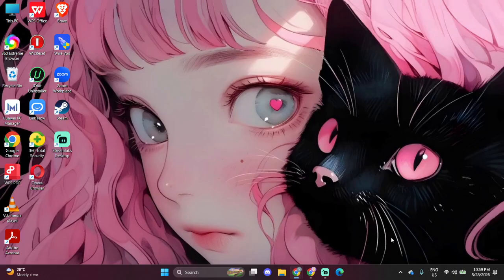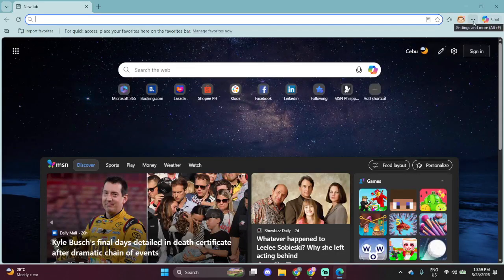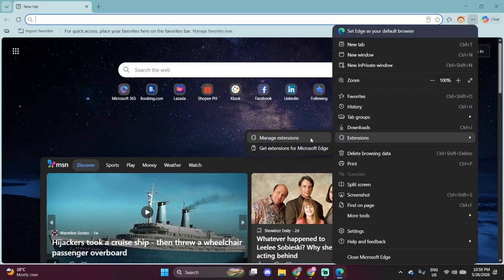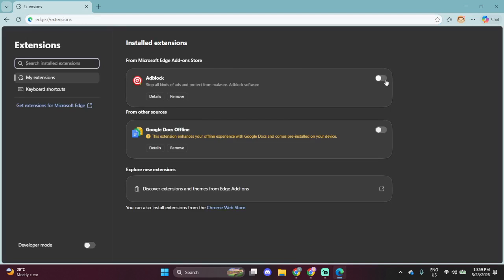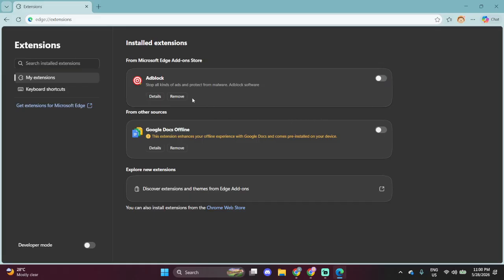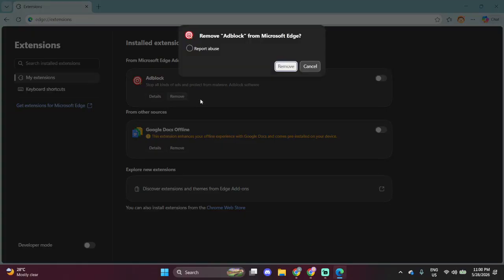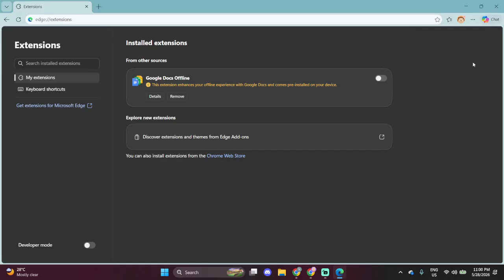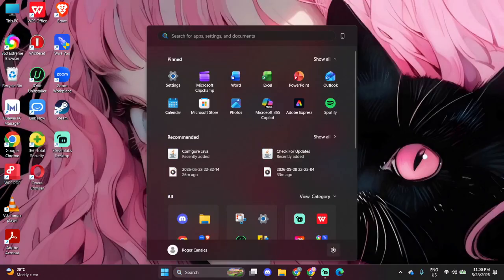How To Turn Off Ad Blocker in Microsoft Edge (Easy Guide 2026)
Learn how to disable ad blockers in Microsoft Edge for specific websites or completely.